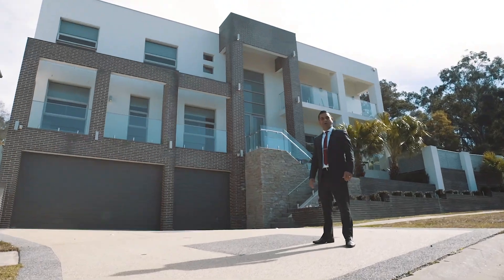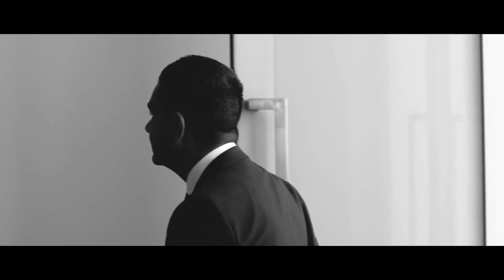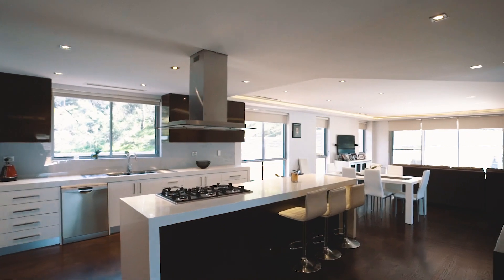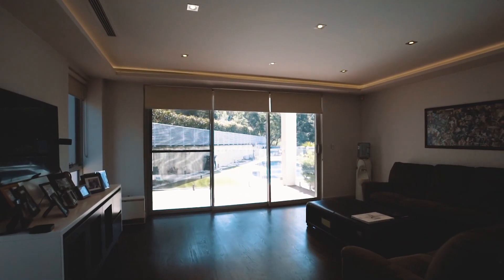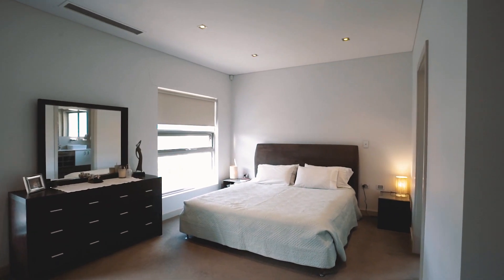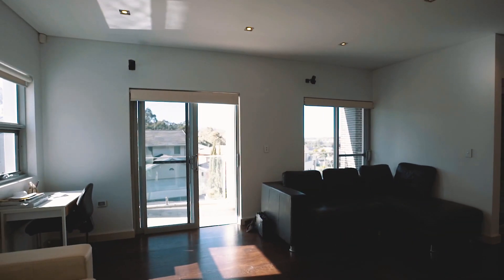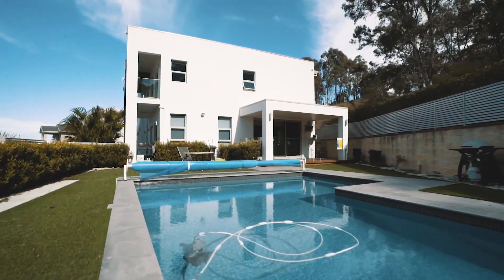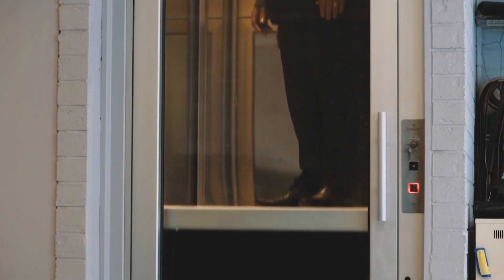26 Isabel Street Cecil Hills